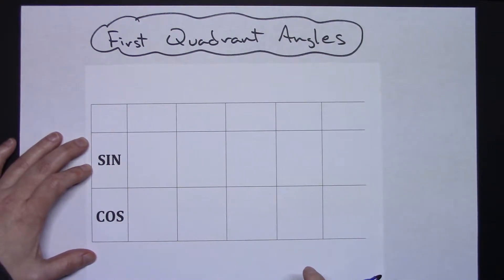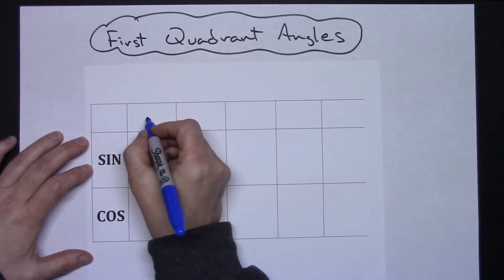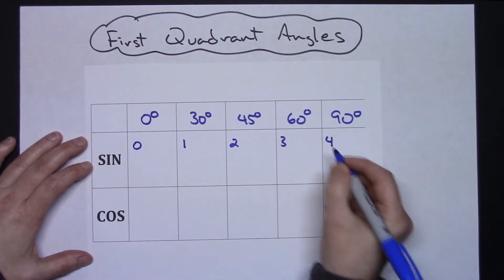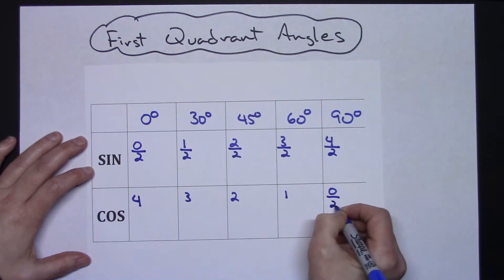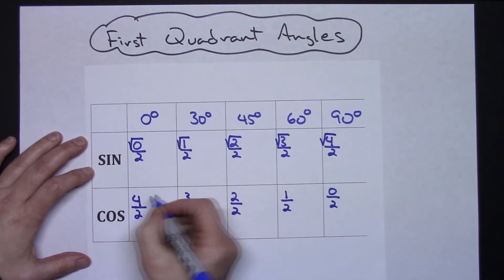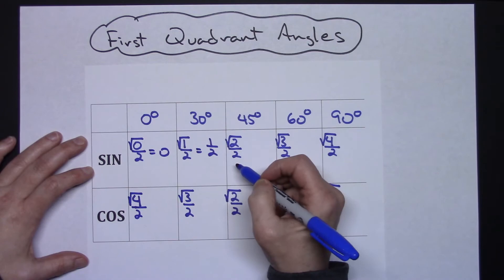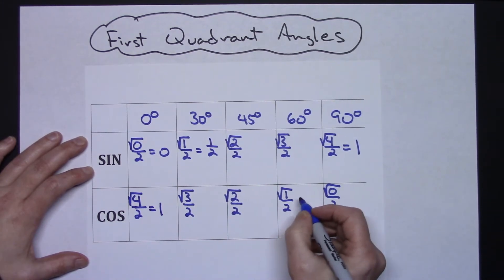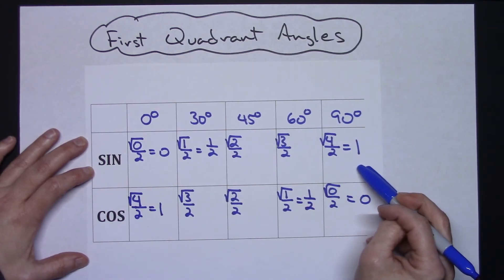Quick Memorizing Trick for the Angles in the 1st Quadrant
This video shows you a quick trick for memorizing all the angles in the 1st Quadrant.